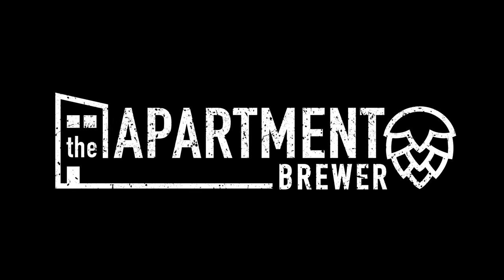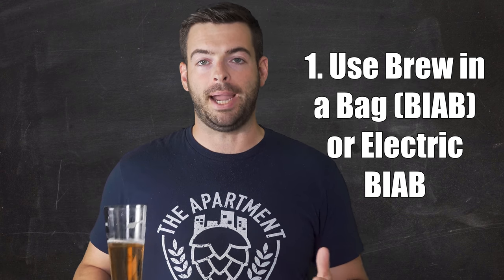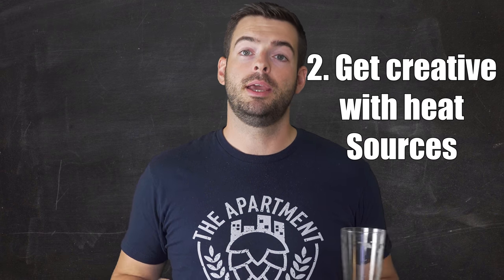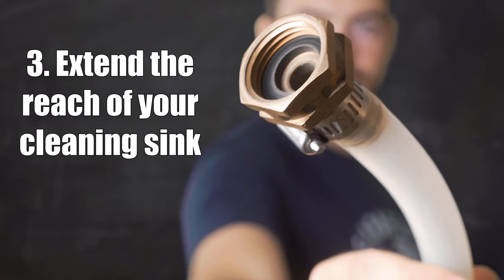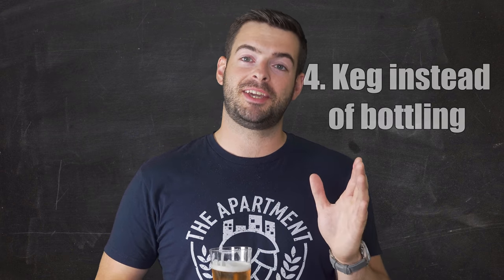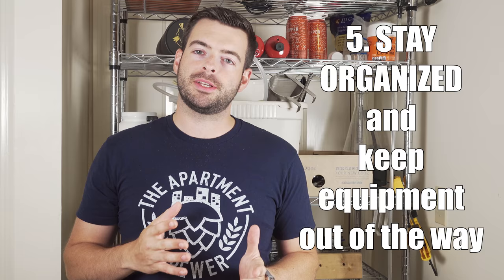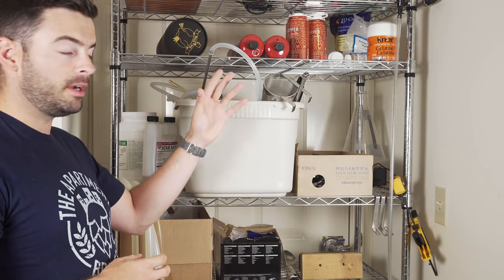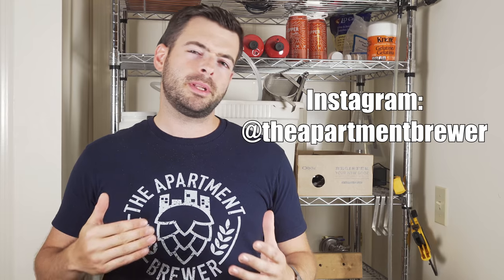HOW HOW DO YOU BREW in an APARTMENT? | 5 Tips and TECHNIQUES for APARTMENTS and other Cramped Places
I've been brewing in various apartments since 2016, and in this video I thought I would share with you some of the tips and techniques I've learned for how to brew in apartments and other tight or rented spaces. It is in my channel name after all!
0:00 Intro and Welcome
1:18 Tip 1
3:55 Tip 2
6:05 Tip 3
7:52 Tip 4
10:20 Tip 5